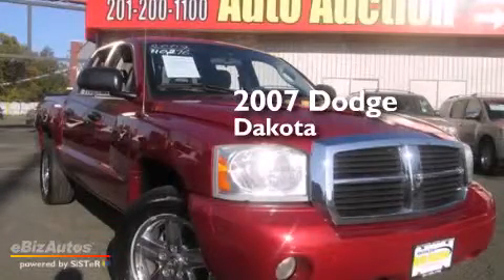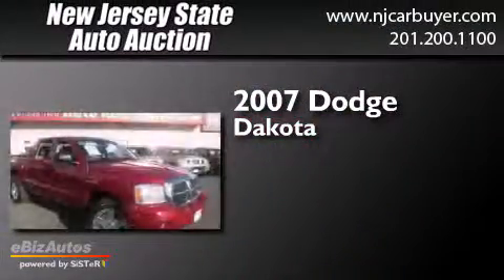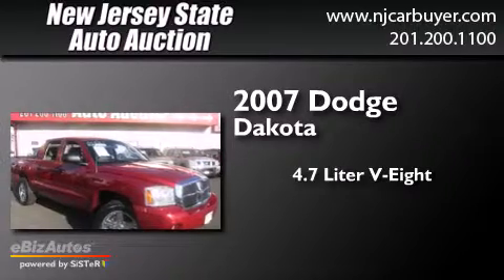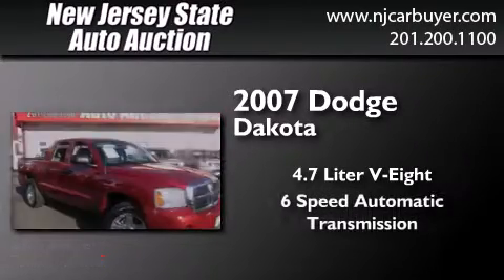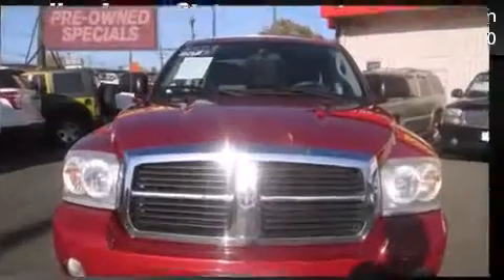Preowned 2007 Dodge Dakota New Jersey NJ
We have been honored to serve the Jersey City NJ area , we promise that your experience at our dealership will exceed your expectations ! Year : 2007 Make : Dodge Model : Dakota Engine : 4.7L 8 CYLINDER Trans . : Automatic Exterior : Inferno Red Crystal Pearl Miles : 110,756 Interior : Med Slate Gray New Jersey State Auto Auction 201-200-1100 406 Sip Ave Jersey City , NJ 07306